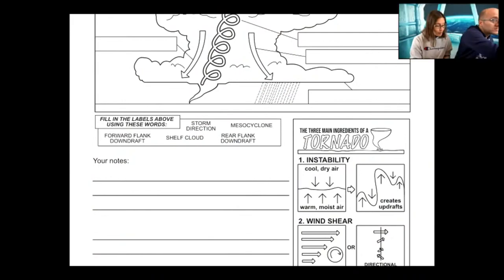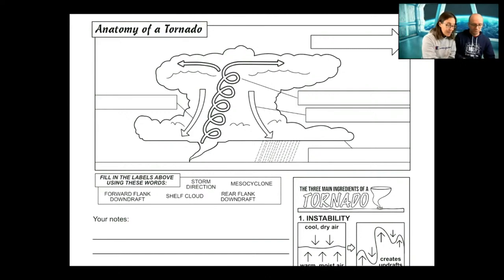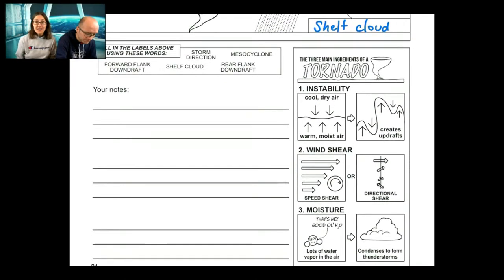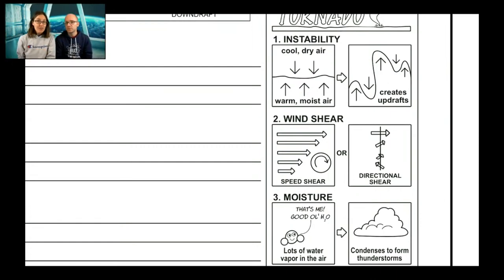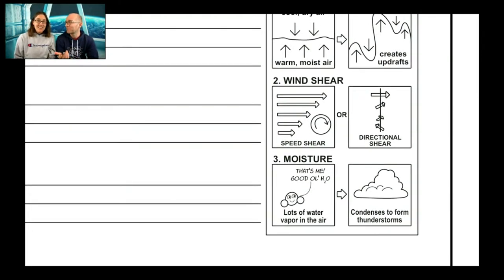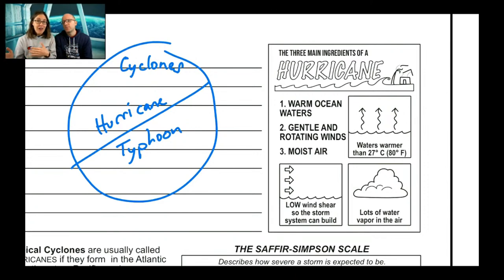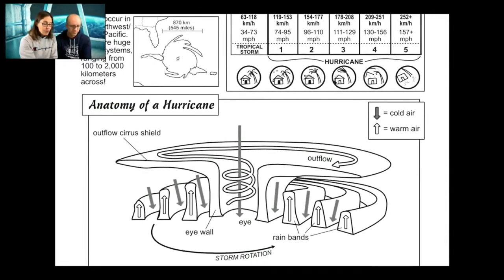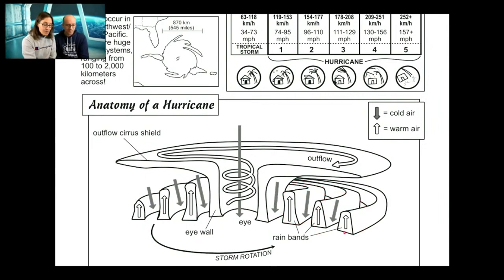9. What makes storms?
Support the creation of this course (and future courses) by becoming one of our patrons

The images in the thumbnail and video came from NOAA and NASA's image library (common domain) and Storyblocks.